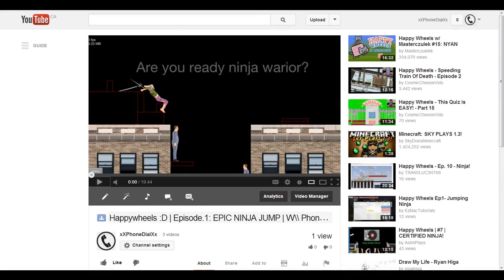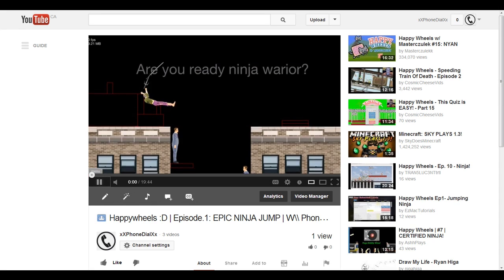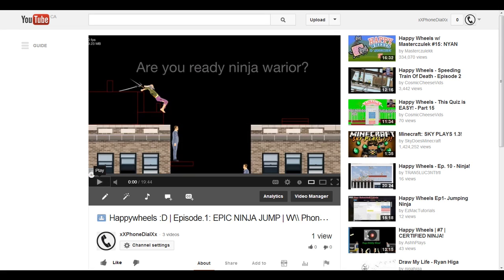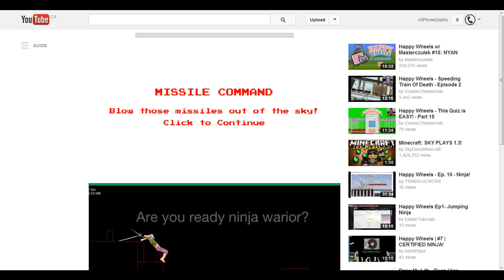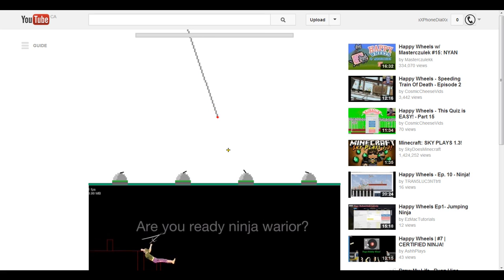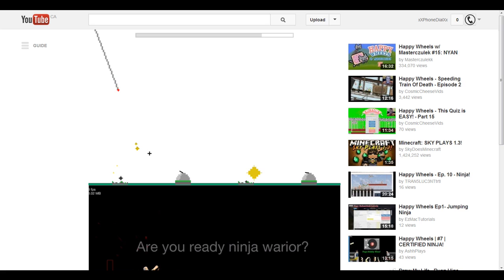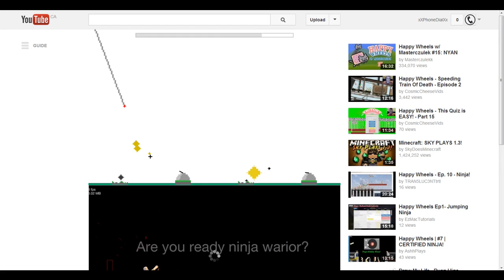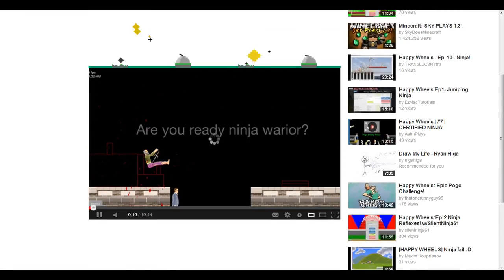YouTube Easter Eggs! | Episode 1 | Missile command! :D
In this series ill be showing you YouTube Easter Eggs.  This one lets you defend your video from missiles. Dont let them touch the video! your video will shatter if you do